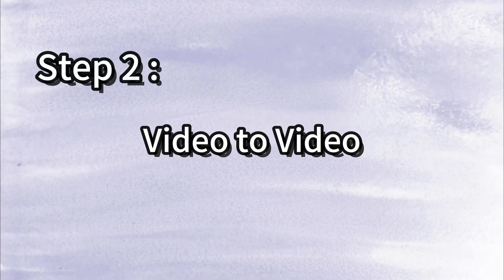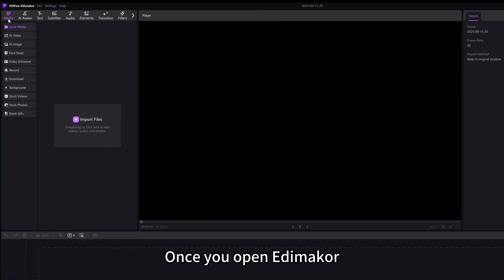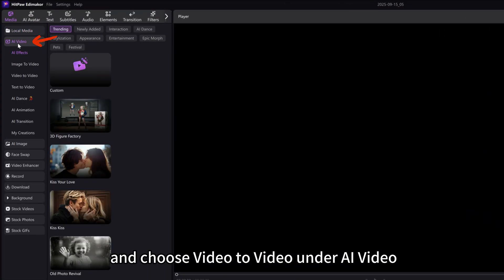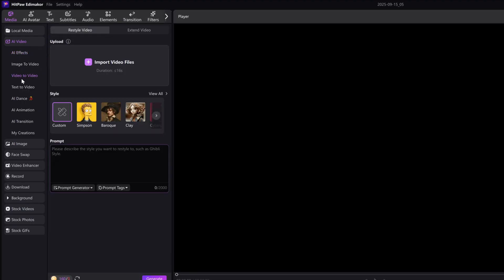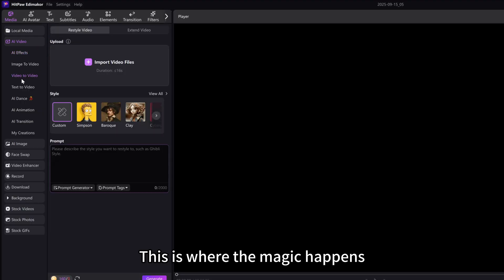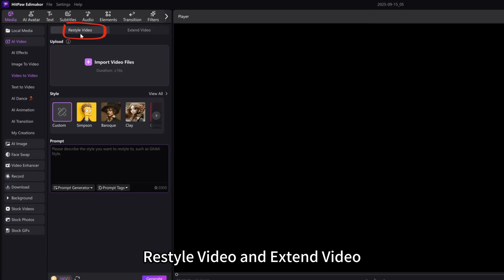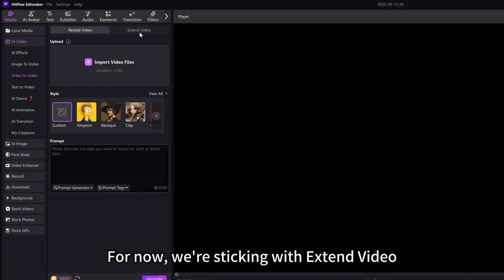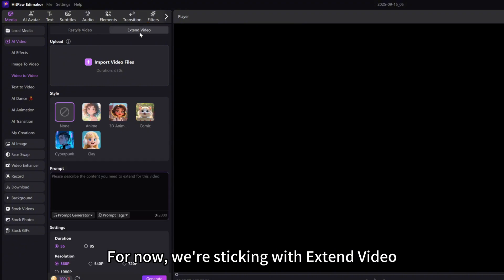How to Extend AI Video Duration BEYOND 8 Seconds | New Video to Video tool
Want to make your AI video longer than 8 seconds? In this tutorial, I’ll show you how to easily extend any AI-generated short video using the new Video to Video tool in HitPaw Edimakor. Whether your clip is only 5 seconds or 8 seconds, this method will help you stretch it into longer, smoother, and more cinematic AI videos — without losing quality.

Extend Your Video Duration in Edimakor📌
0:00 Intro
0:25 Download Edimakor
0:40 Video to Video
1:05 Extend the Video
1:40 Otro